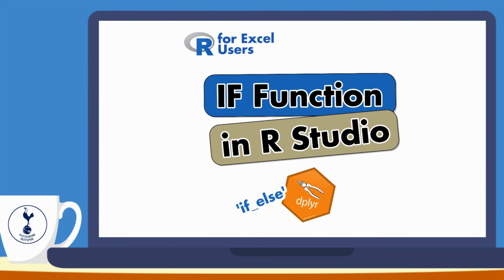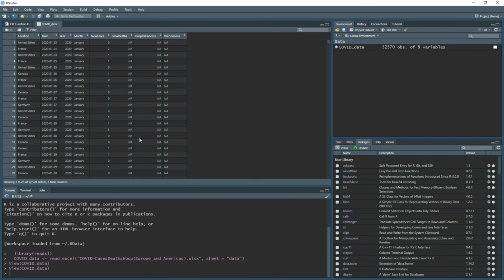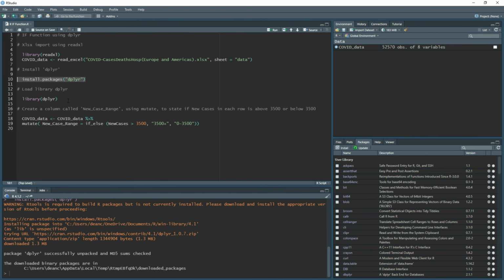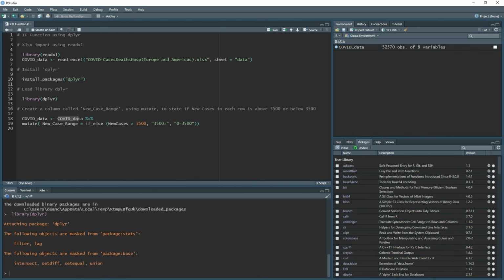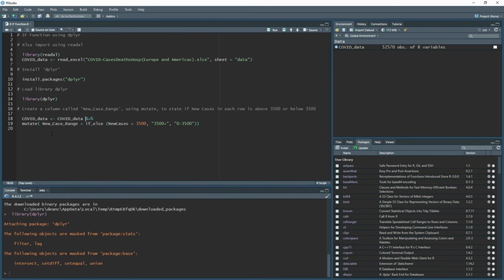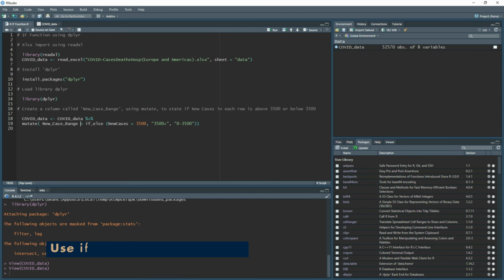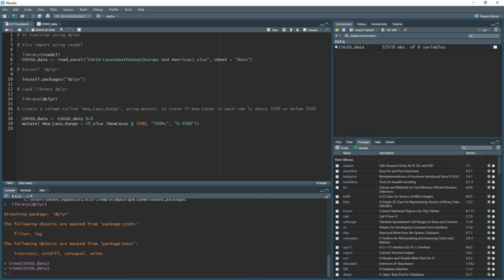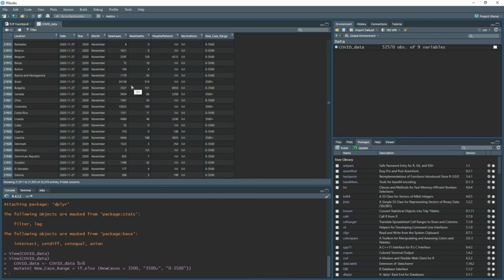How to ‘IF Function’ in R using if_else in dplyr | R for Excel Users & Beginners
The hardest thing with learning anything new is just starting. The idea behind R for Excel Users is purely for that, by using common excel tasks as examples so that barrier to learning something new is not quite so daunting.

In this video, I’ll be covering how to use if_else, in the dplyr package, to add 2 buckets to a new column using the function mutate, again from the dplyr package.

00:00 - Intro
00:19 - Import the dataset
00:46 - Install and load in dplyr
02:46 - Use if_else to create buckets